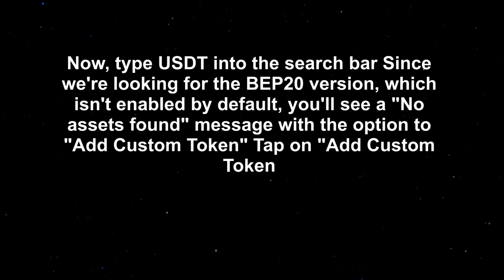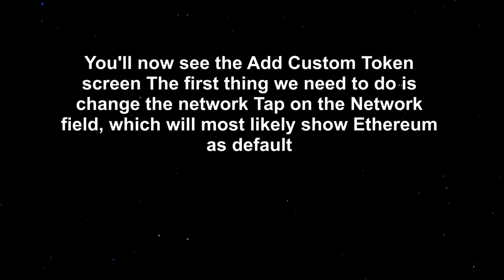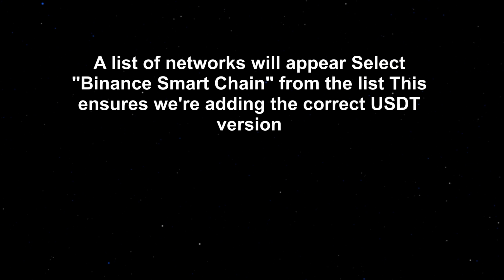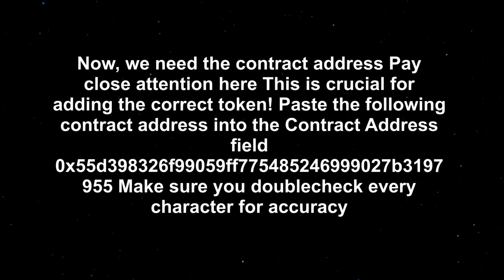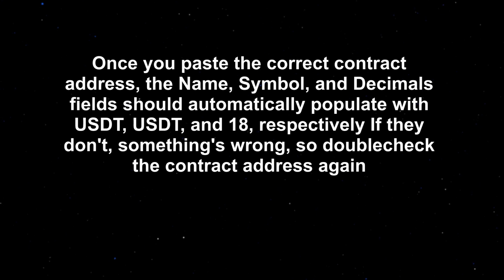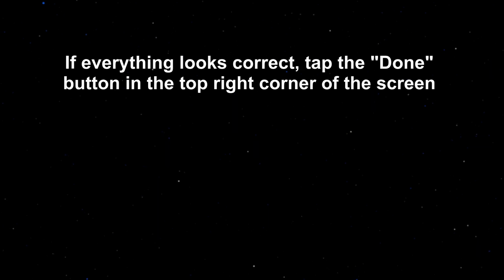How To Add Usdt Bep20 To Trust Wallet - KevinHowTo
How To Add Usdt Bep20 To Trust Wallet provides a quick guide to adding a custom token on the Binance Smart Chain. Including important contract addresses and a step by step visual guide.

00:00 Intro
00:08 Open Trust Wallet
00:15 Add Custom Token
00:22 Change Network
00:29 Contract Address
00:44 Verify Details
00:52 Tap Done
00:56 USDT BEP20 Added